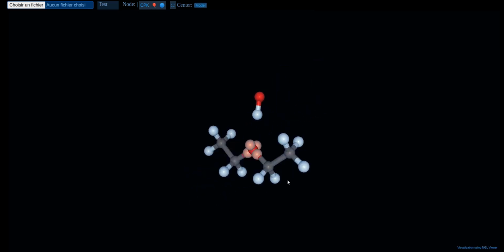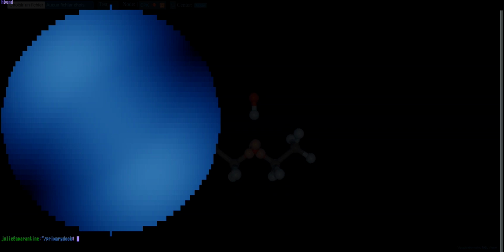How to Test Your Molecules for Anisotropy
One of the hidden features included with PrimaryDock is the ability to show a map of forces between molecules, and how those forces change strength by the molecules' position in space. This is the anisotropy of intermolecular forces, and it has a lot to do with why crystals form in the shapes they do, besides its effects on molecular docking.